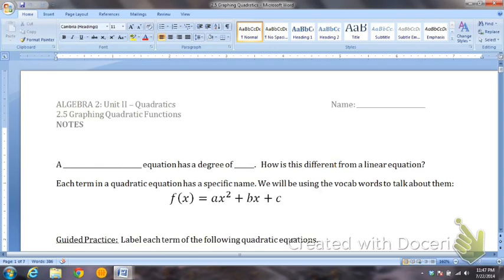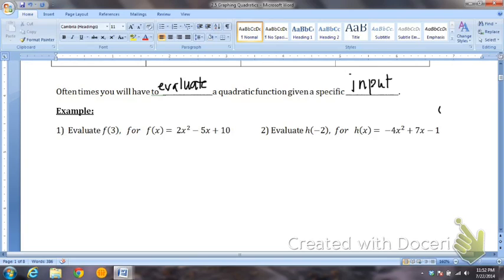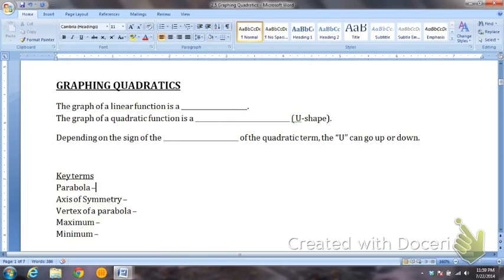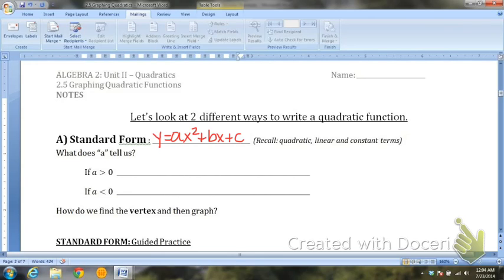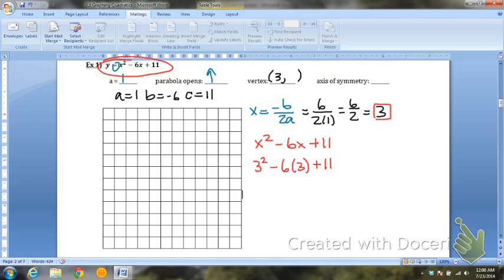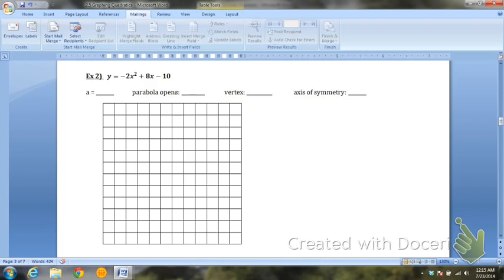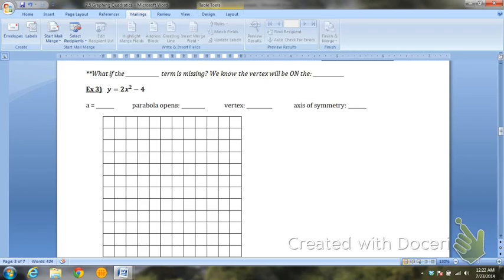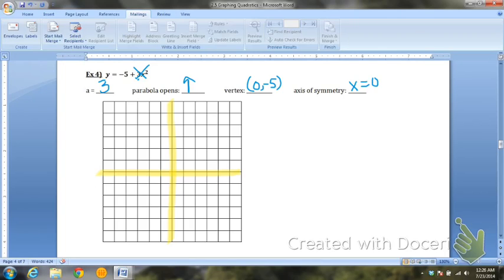2.4 Graphing Quadratics